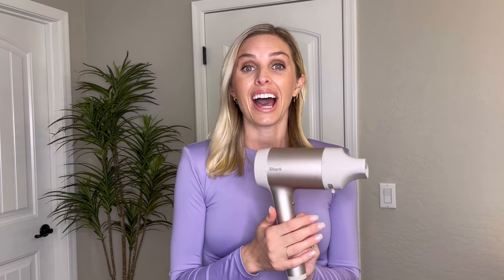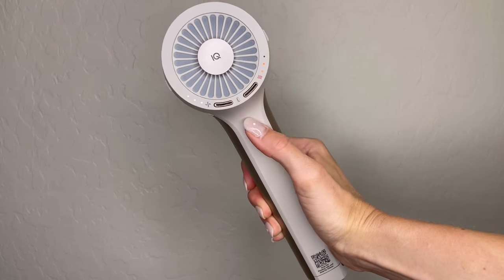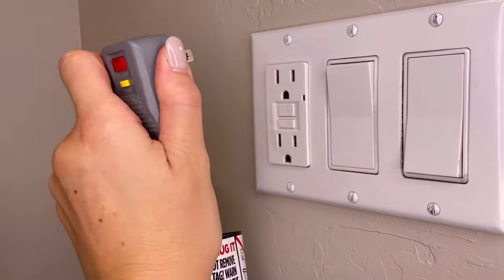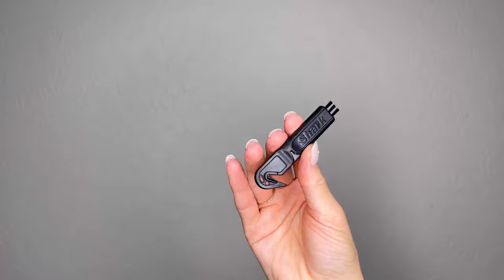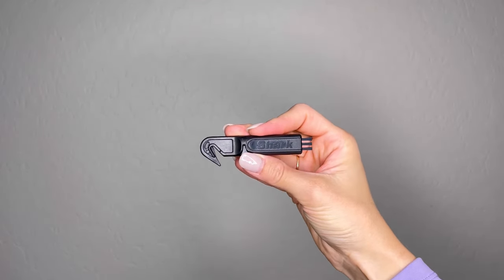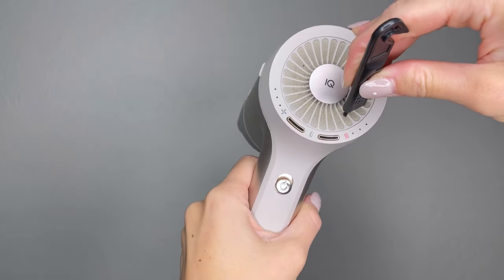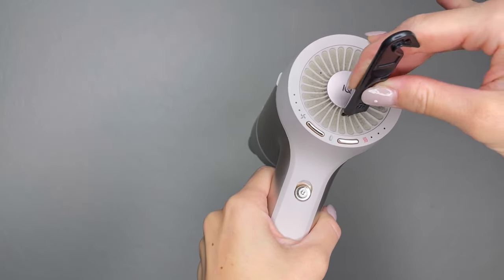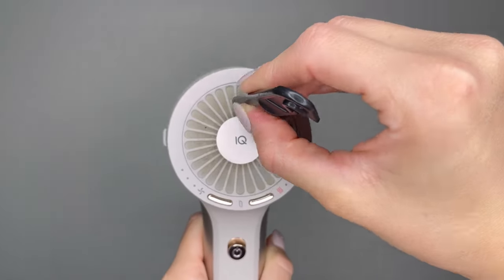Hair Dryer | How to Clean and Maintain (Shark HyperAIR™)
Follow these tips to keep your Shark HyperAIR™ in tip top shape so you can create beautiful styles, everyday.